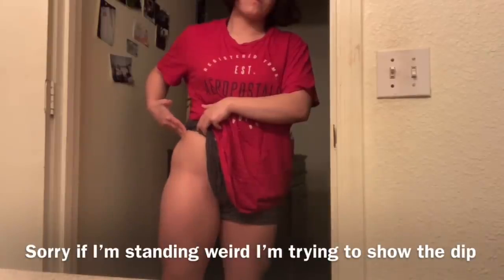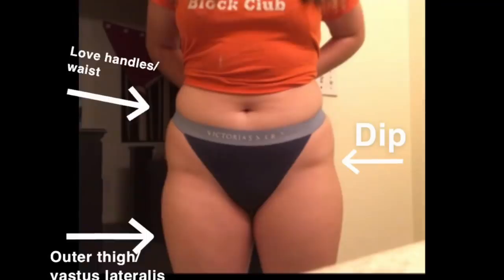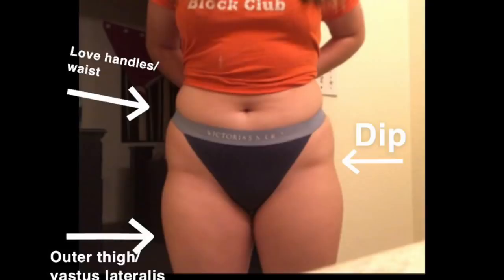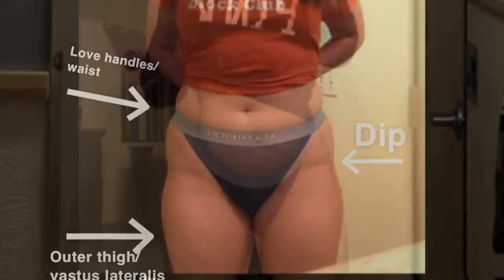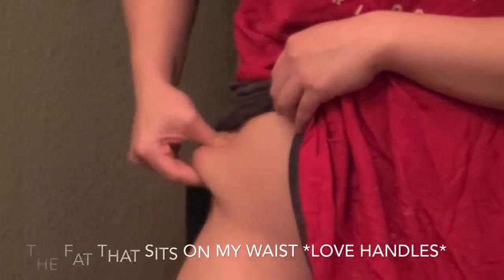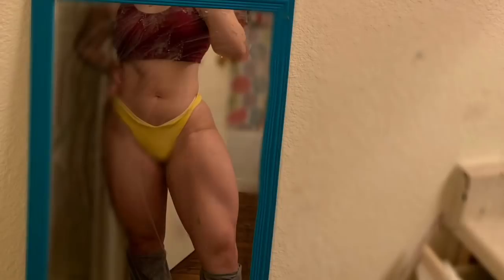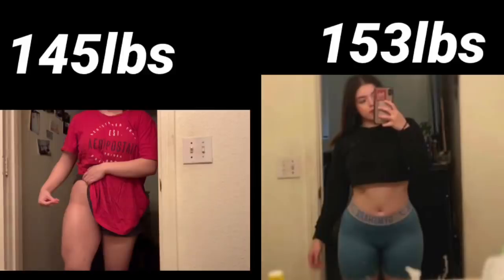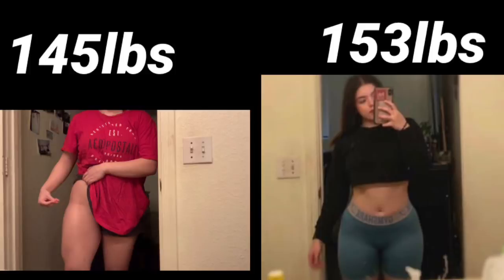How to get rid of hip dips *explained*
I tried my best explaining lmao